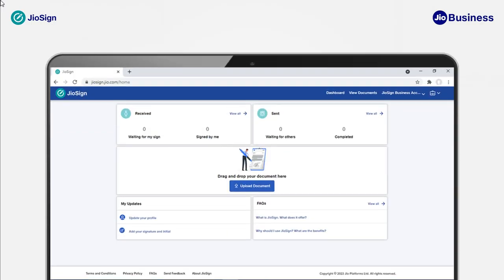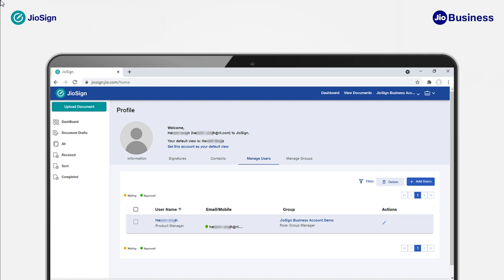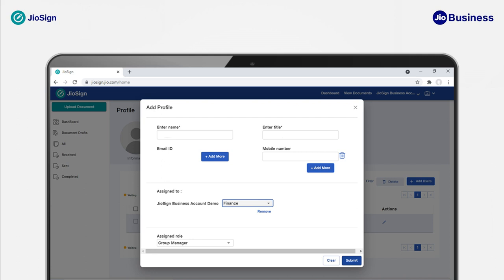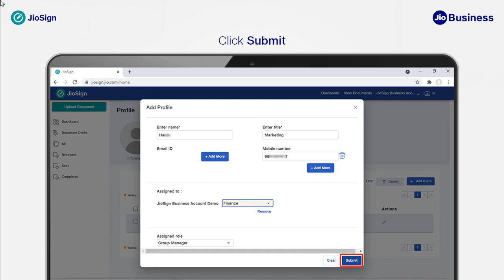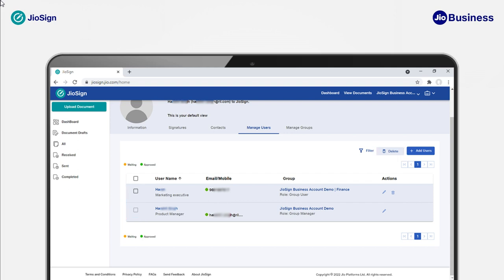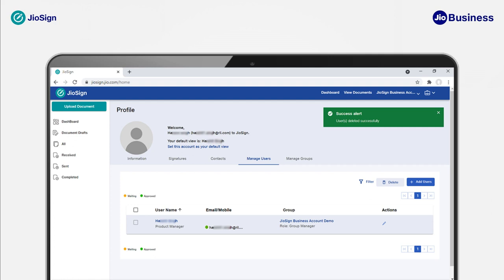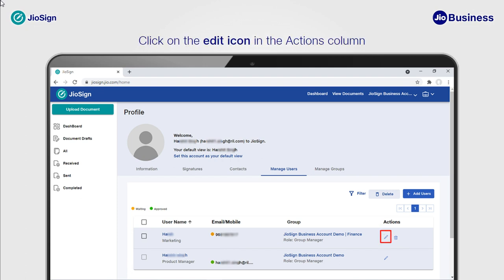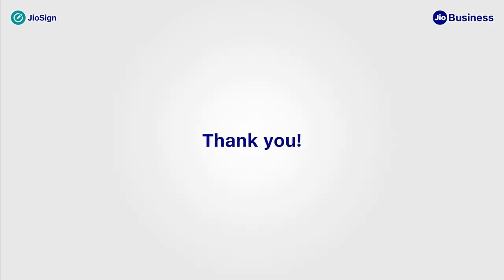JioSign - How Business Account Manager Can Add, Remove and Modify Users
Watch this video to understand how a business manager can add, remove and edit users to JioSign Business Account.

JioSign is a digital signing platform. Now you can digitally sign any kind of document as well as invite multiple people to sign the document digitally. To sign any document just create your account on JioSign, upload your document and add the person(s) who you want to sign the document. Once done then you can sign and send the same automatically to others for signing.